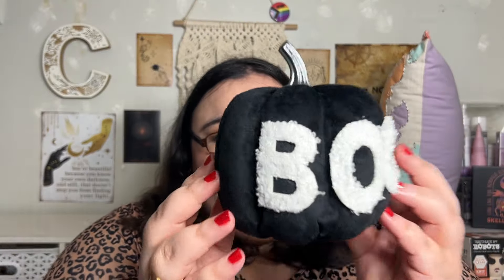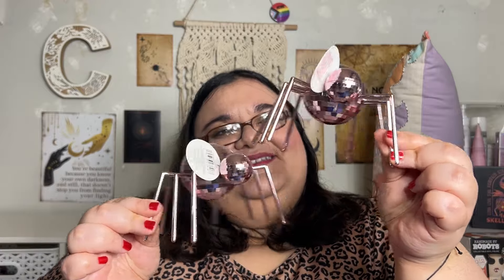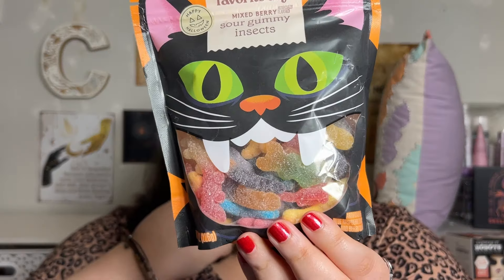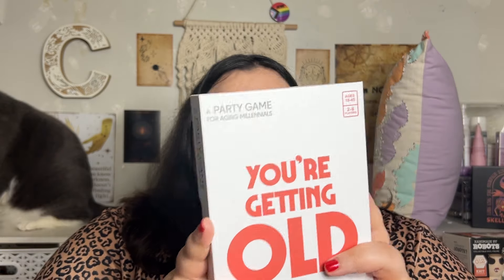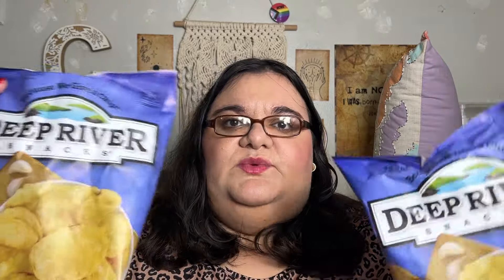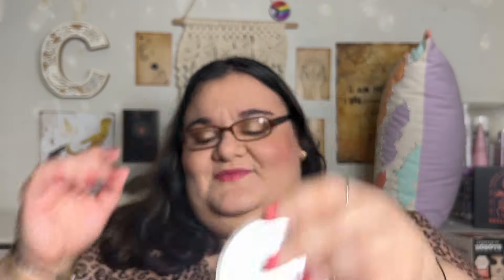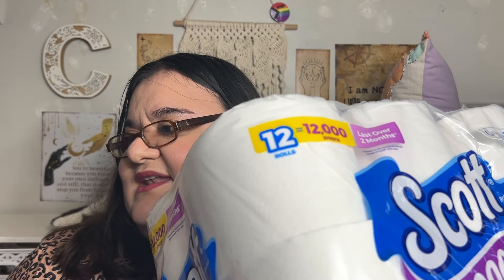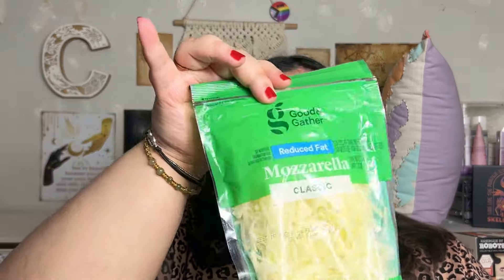✨TARGET HAUL✨ New Dollar Spot Finds🎯l Hyde & EEK! Finds l Halloween l Beauty l Pantry/Grocery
Hey friends!! Today we have a new Target Haul with so many amazing finds including Dollar Spot Finds, Halloween finds, Hyde & EEK!, beauty, games and our standard pantry/grocery essentials. Cass+Oadie

💜💜P/O BOX
07093
Hi, we are Cass+Oadie, a crazy, sassy and funny mother/daughter duo with one goal. We want to make people laugh and forget their troubles just for a few minutes. Our goal is to make everyone laugh one video at a time. On our channel, you will find all types of videos: Dollar Tree Hauls, Burlington/TJ Maxx/Marshalls Hauls, Target Hauls, Beauty Boxes (Ipsy/Macy’s), Product Reviews, Trying On Different Makeup Items, Book Reviews, Booktube, Book Hauls, Skincare Reviews, Funny Cat Videos, Baking/Cooking Videos, Food Challenges & So Much More!! We hope you enjoy our content. Thank you for taking the time to stop by our channel. Your support is everything to us 💕 Cass+Oadie